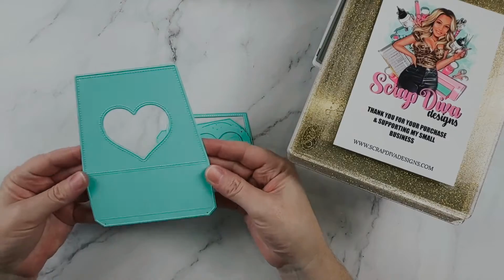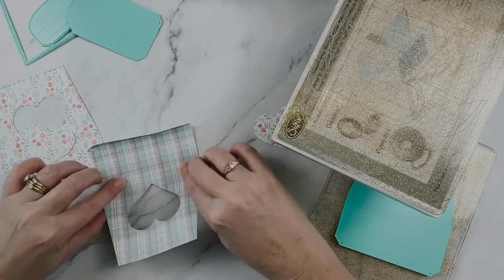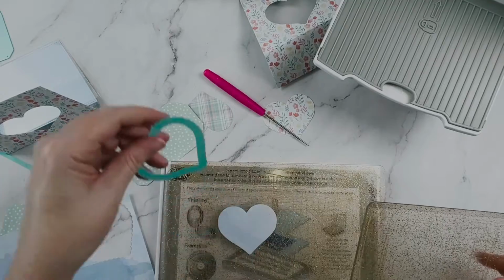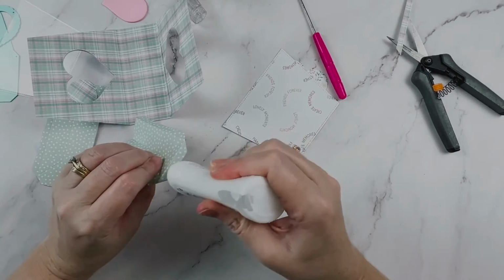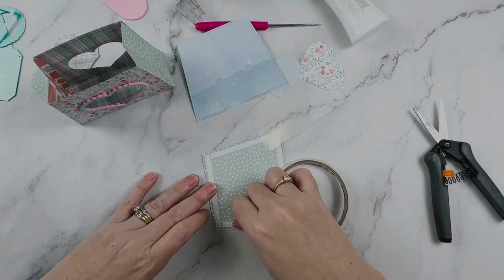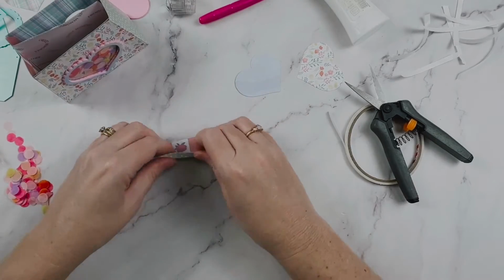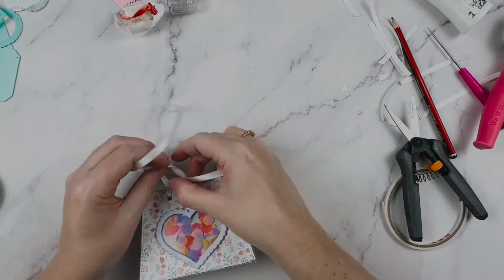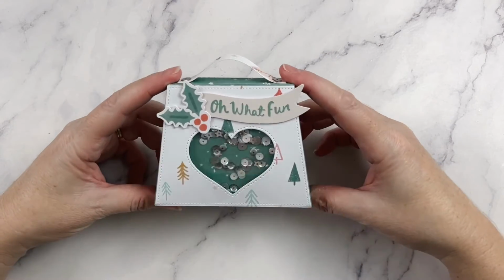You'll want to make THIS! Quick and Easy Craft Fair Project for 2025! ✨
In today's video I'm sharing a Quick and Easy Craft Fair Project for 2024 you'll want to make!! It comes together so quick and easy!

This is the perfect Craft Fair project for 2024, in this tutorial I'll make a super cute paper gift bag perfect for birthday parties, gifts for friends and of course selling at your next Craft Fair. Theme it for Birthdays, Christmas or family celebrations and they will be sure to sell like hot cakes!

Today's video features new dies from @ScrapDiva29 TRUST ME when I say, they are game changers; oh the possibilities! Let me show you just how fun a project like this can be to create!

Music from Uppbeat (free for Creators!)